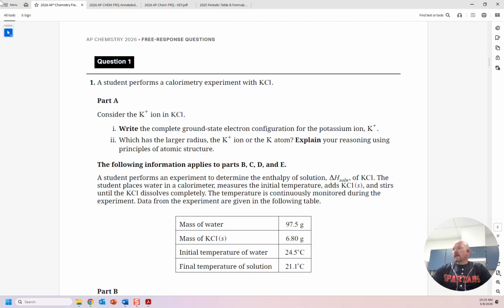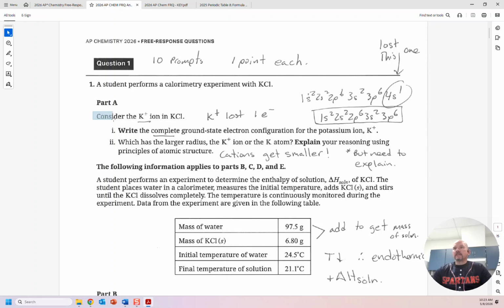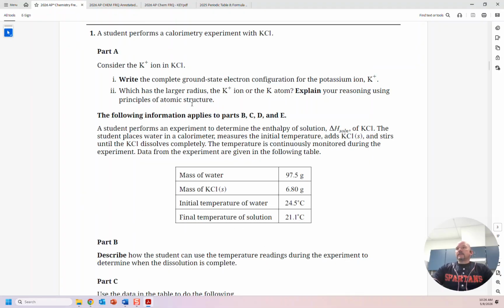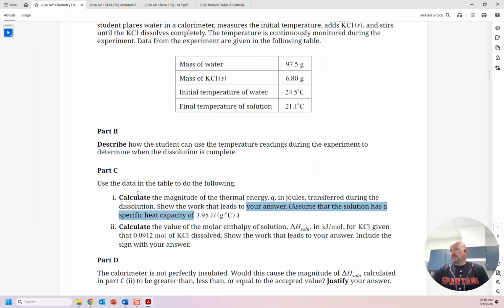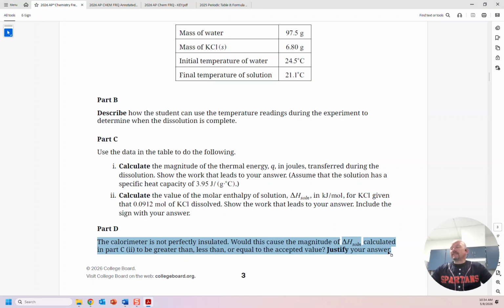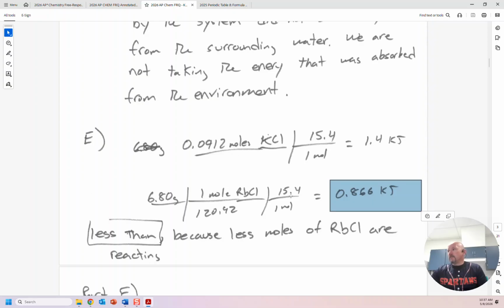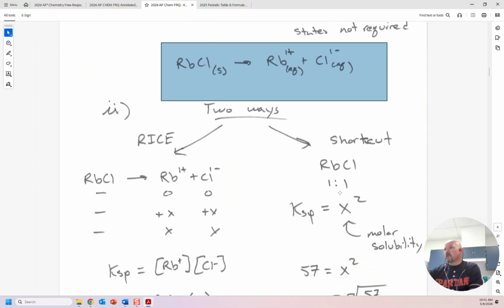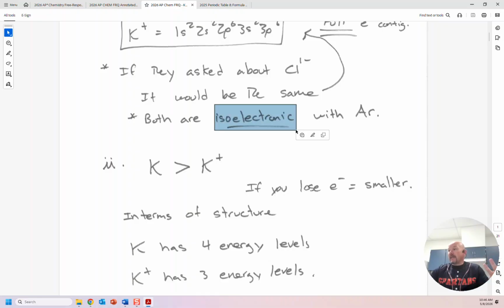2026 AP Chem FRQ Question 1 Answers